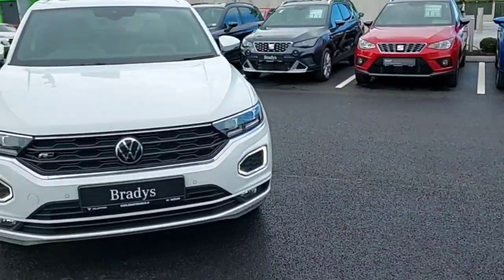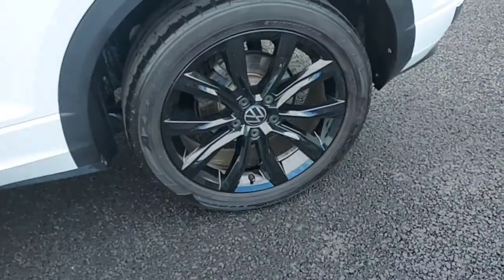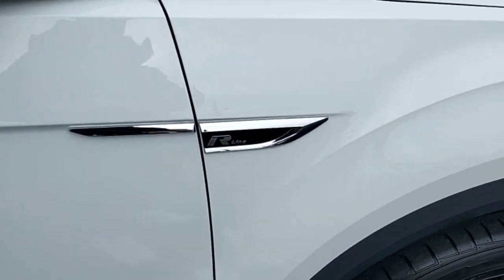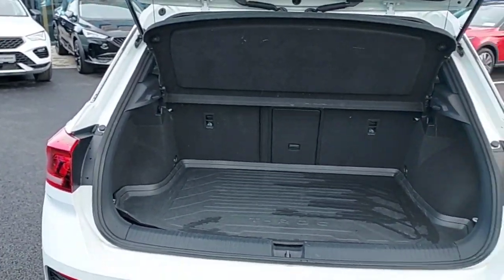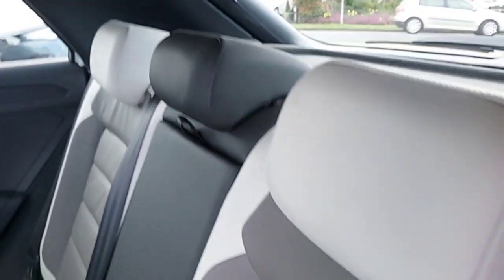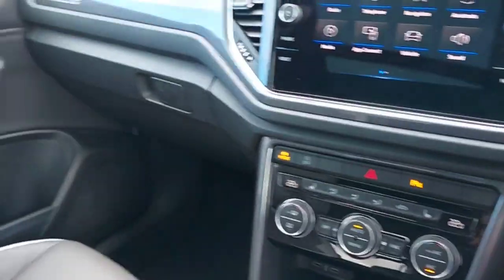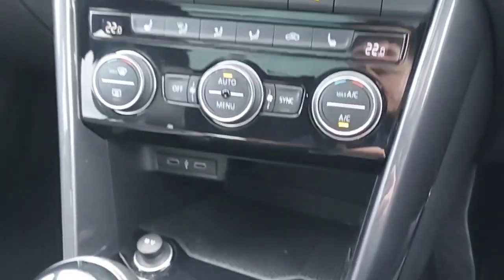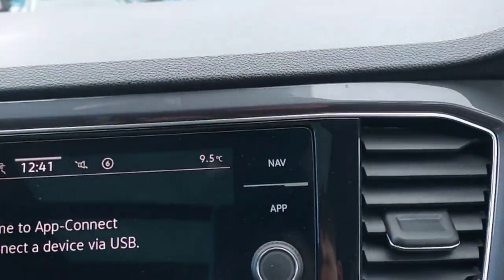212MH1434 - RefId: 461568